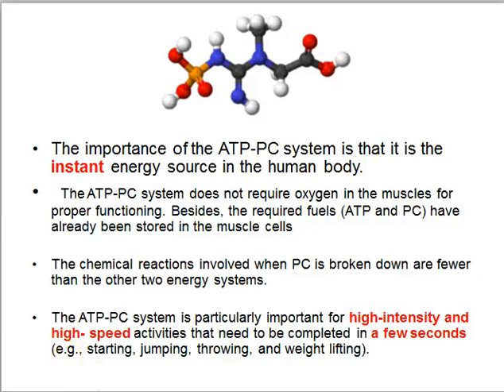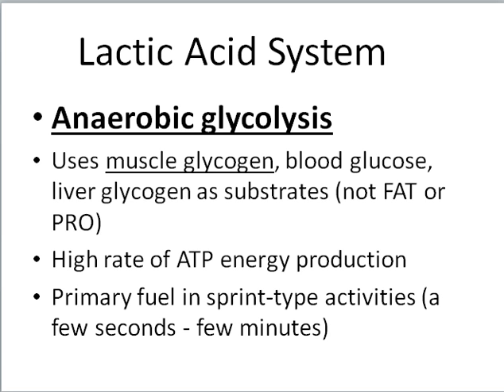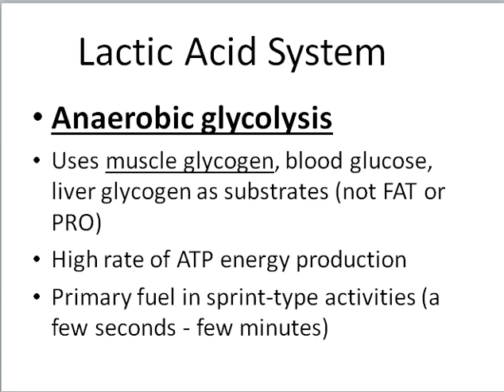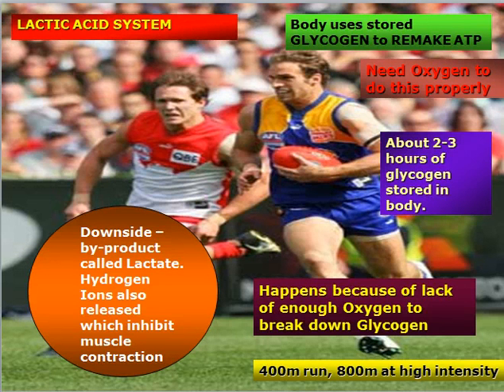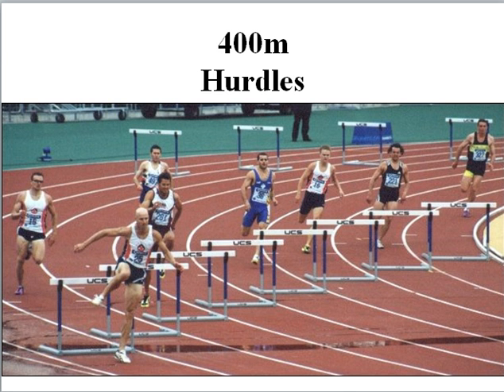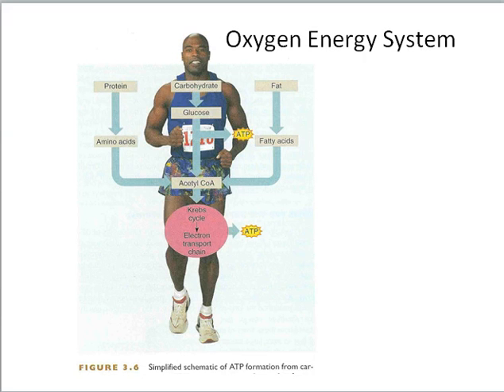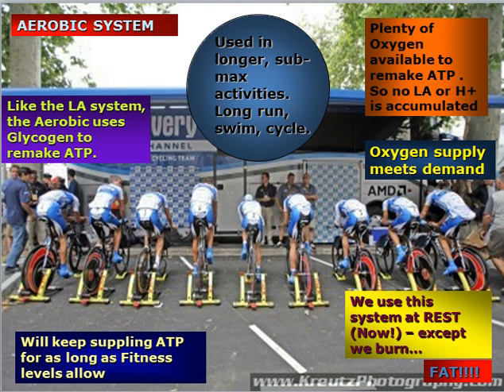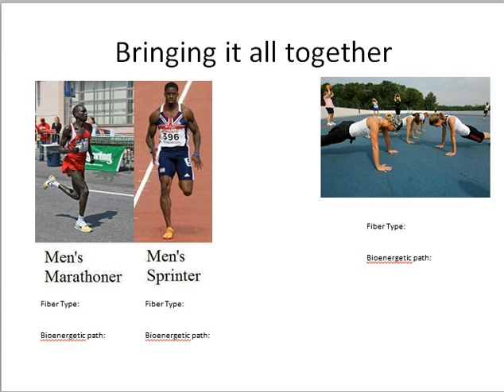Energy systems part two